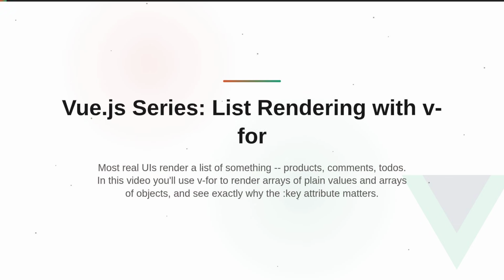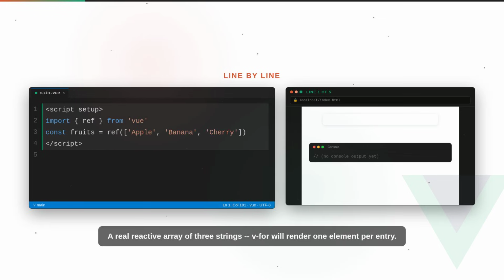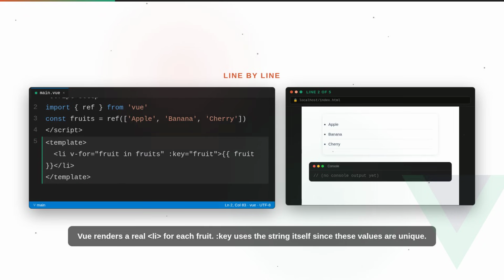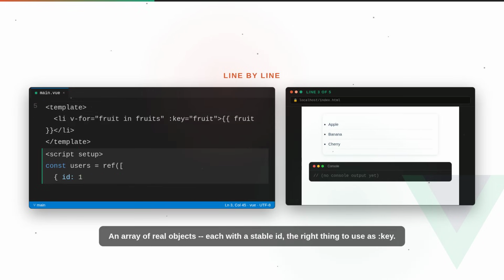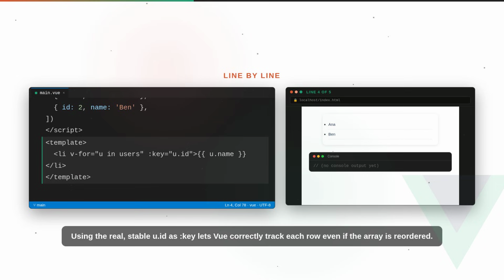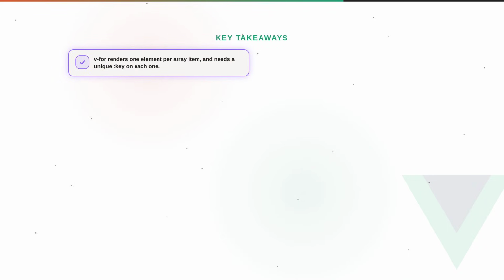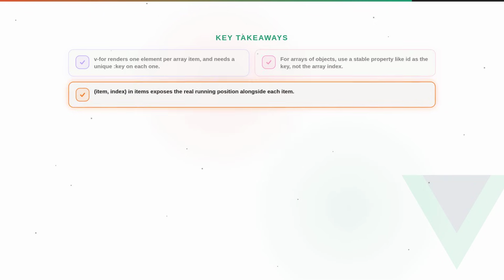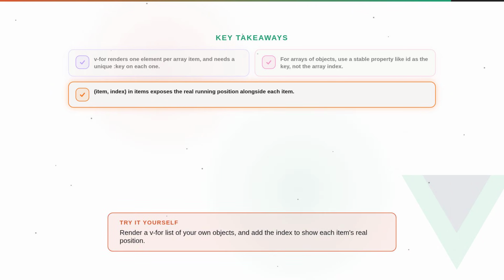Vue.js Series: List Rendering with v-for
Most real UIs render a list of something -- products, comments, todos. In this video you'll use v-for to render arrays of plain values and arrays of objects, and see exactly why the :key attribute matters.

Code walkthrough (vue):
‹script setup›
import { ref } from 'vue'
const fruits = ref(['Apple', 'Banana', 'Cherry'])
‹/script›
‹template›
  ‹li v-for="fruit in fruits" :key="fruit"›{{ fruit }}‹/li›
‹/template›
‹script setup›
const users = ref([
  { id: 1, name: 'Ana' },
  { id: 2, name: 'Ben' },
‹/script›
‹template›
  ‹li v-for="u in users" :key="u.id"›{{ u.name }}‹/li›
‹/template›
‹template›
  ‹li v-for="(fruit, index) in fruits" :key="fruit"›{{ index + 1 }}. {{ fruit }}‹/li›
‹/template›

What it looks like: ❌ Three copy-pasted ‹li› elements, hard-coded one at a time → ✅ One v-for element rendering the whole real array, key-tracked and index-aware

Try it yourself: Render a v-for list of your own objects, and add the index to show each item's real position.